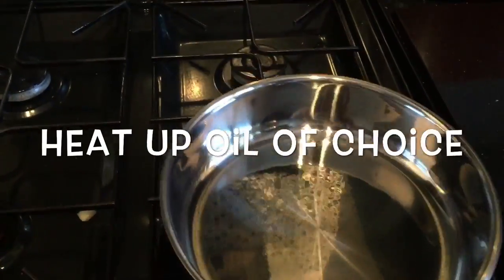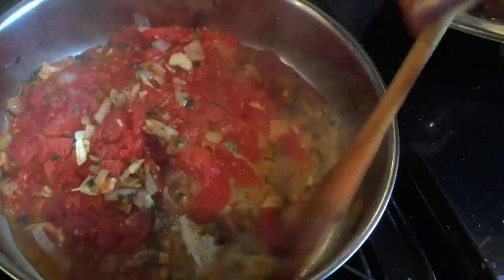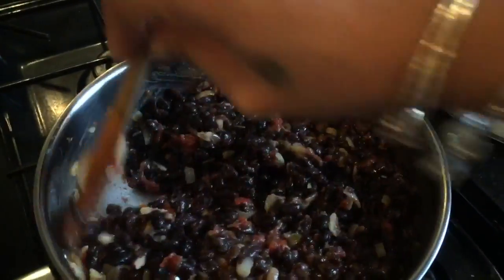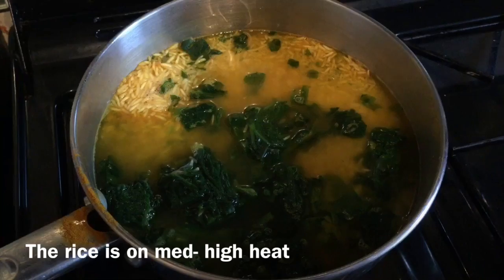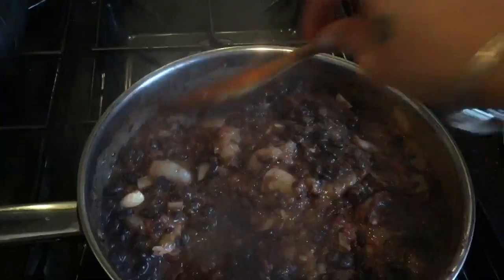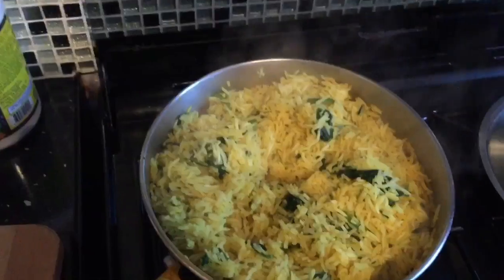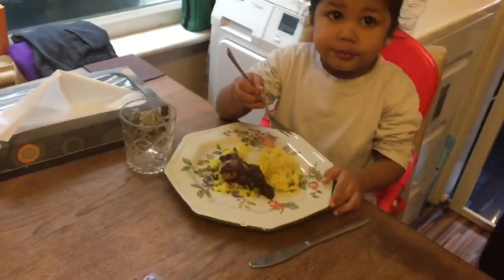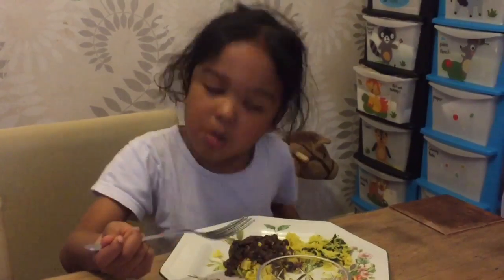Black Beans & Rice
Cooking with Mz Myz, my take on Black Beans & Rice for a quick & healthy meal for the family. It’s a great Vegan option minus the prawns!